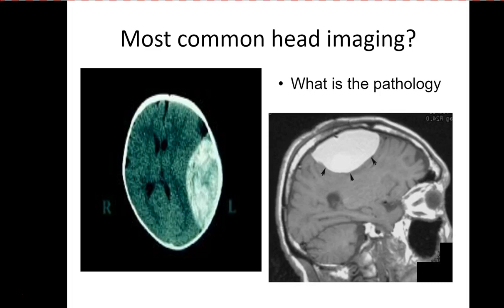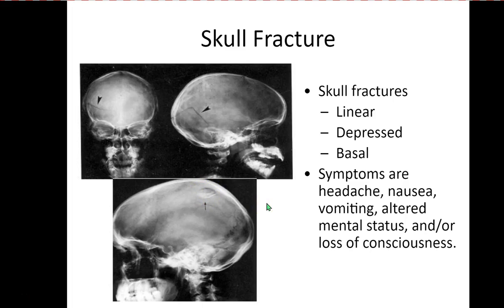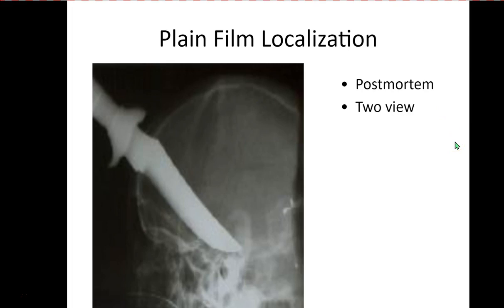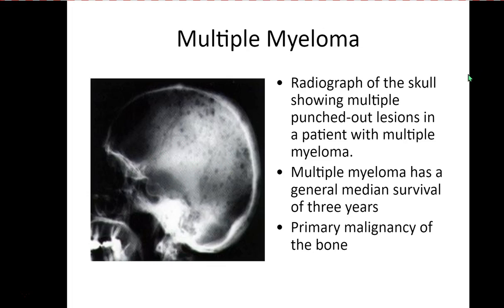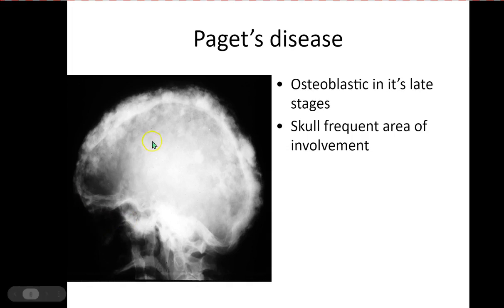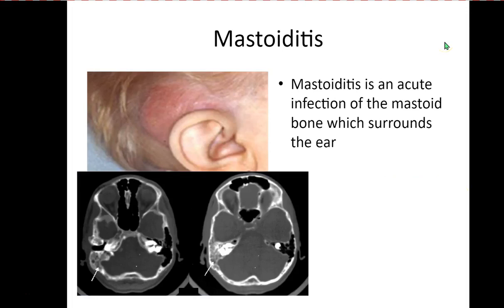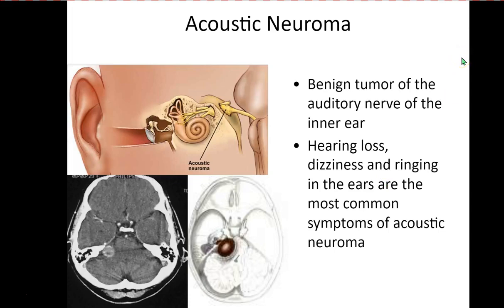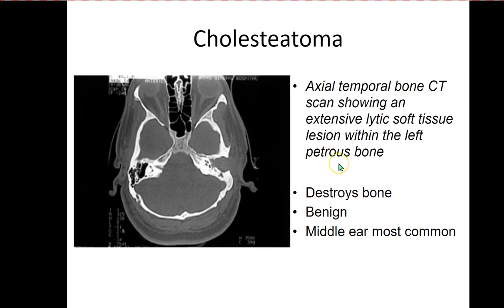Skull Pathology Part 1 of 2